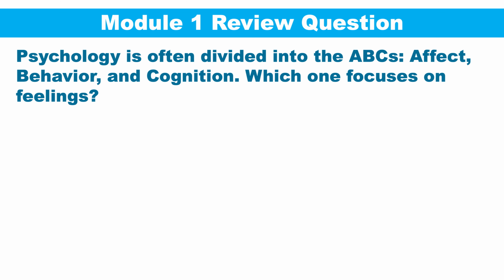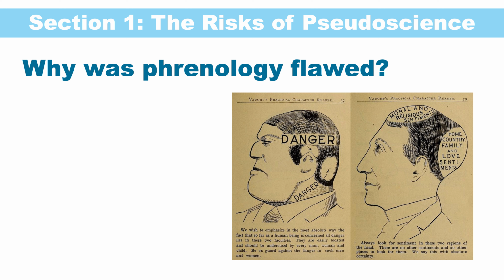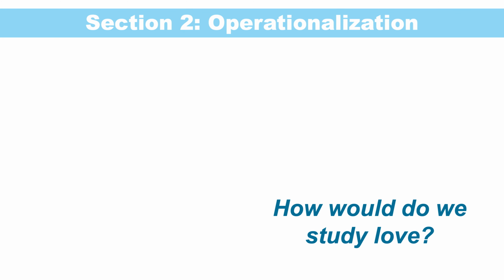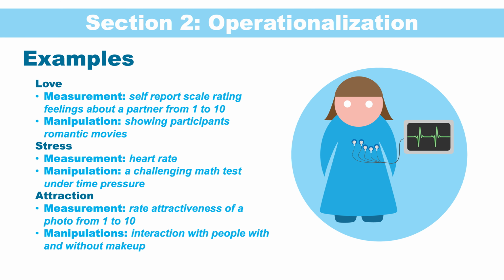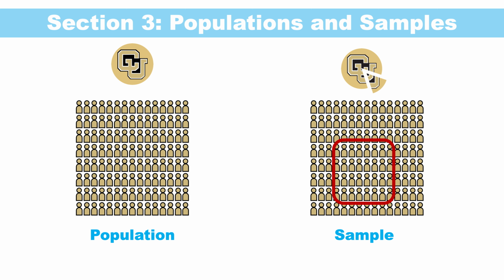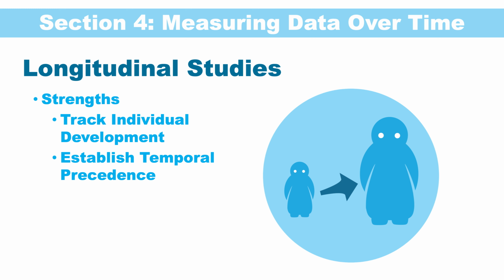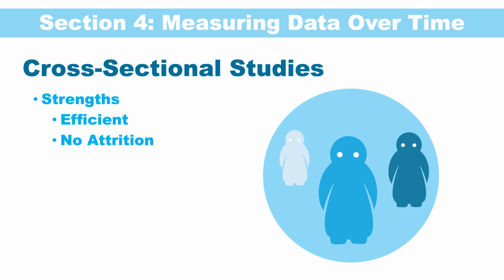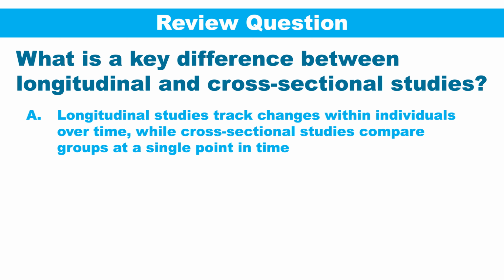PSYC 1001: Lecture 2.1 How Do We Study Psychology?